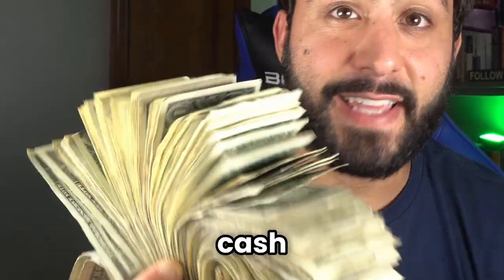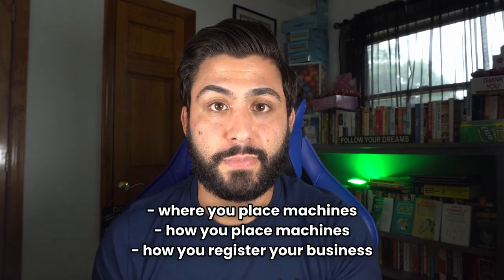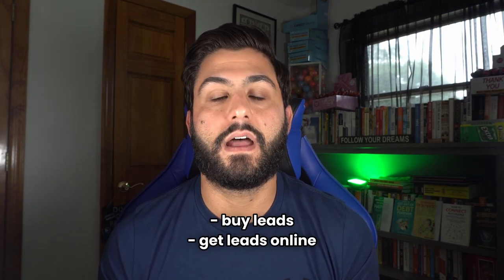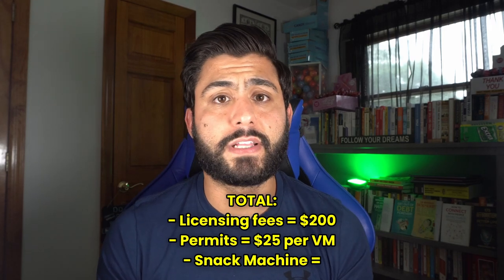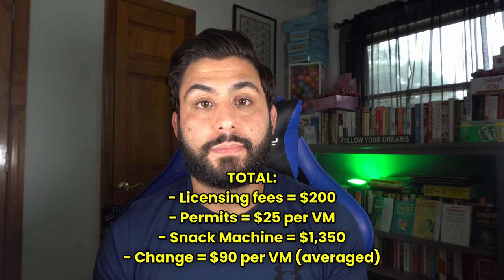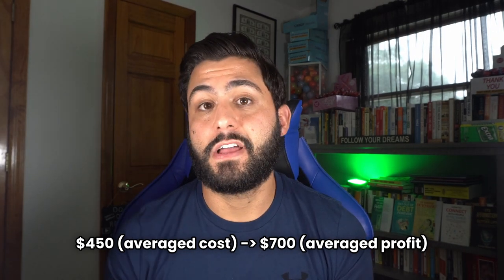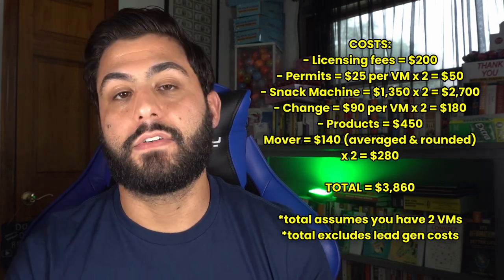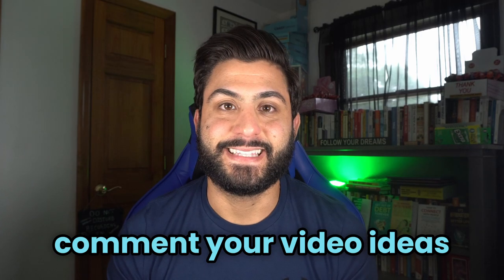Start a PROFITABLE Vending Business With $5,000